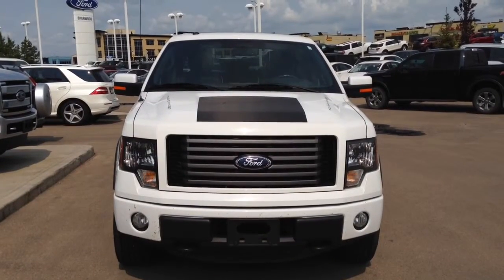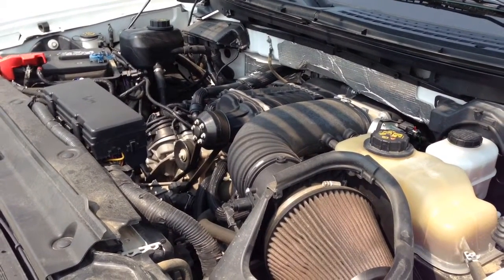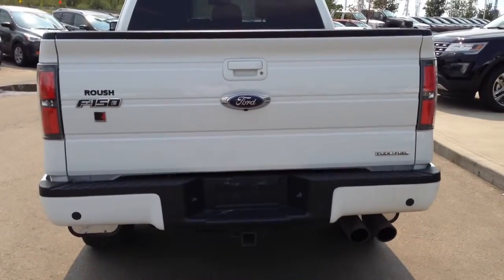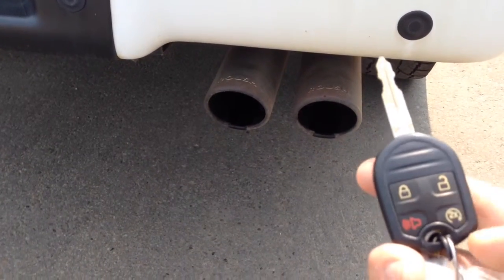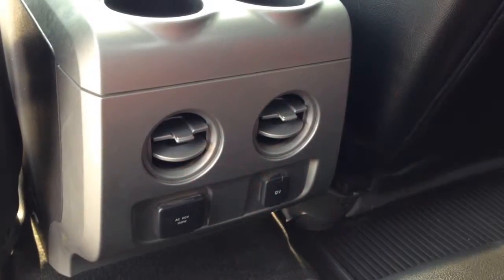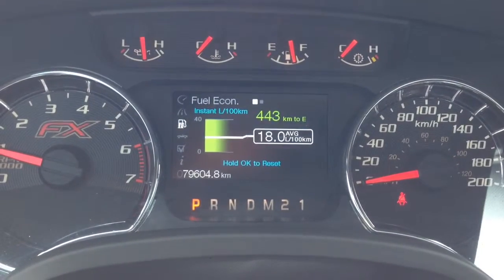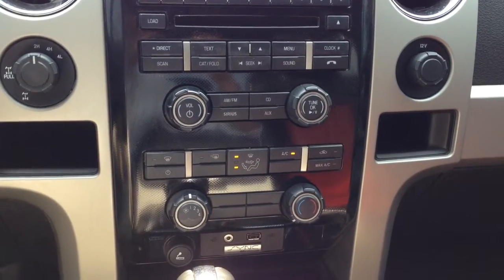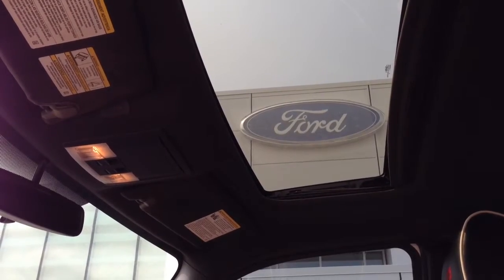2012 F150 FXR Walk Around Presentation from David at Sherwood Ford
The 2012 Preowned F150 FXR truck is well equipped and has the performance of the Roush Supercharger!  Power output is 515HP!  David take us through the vehicle in the video. For more, call him at 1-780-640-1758 or visit the Sherwood Ford